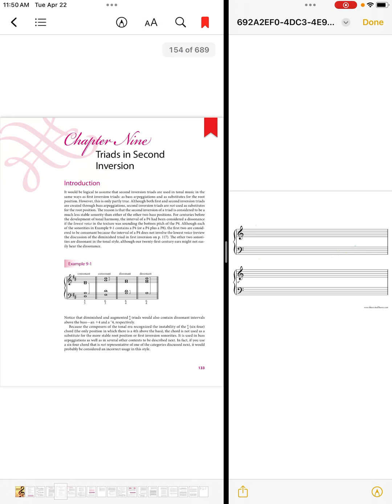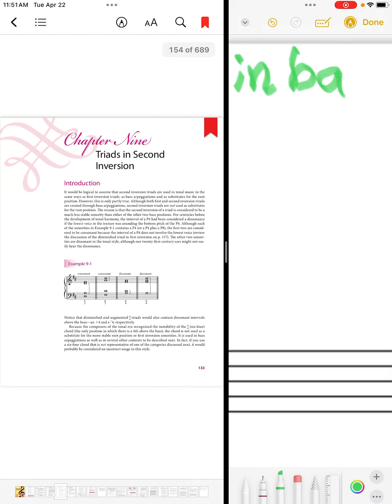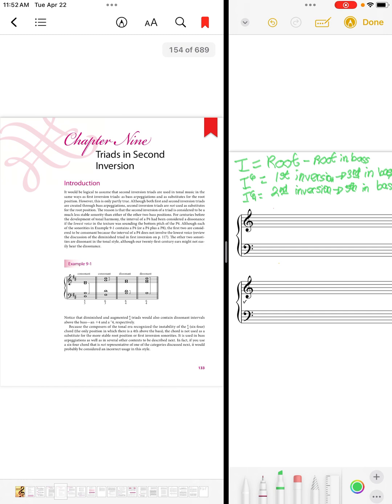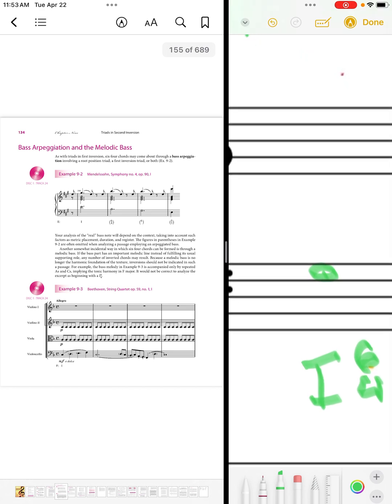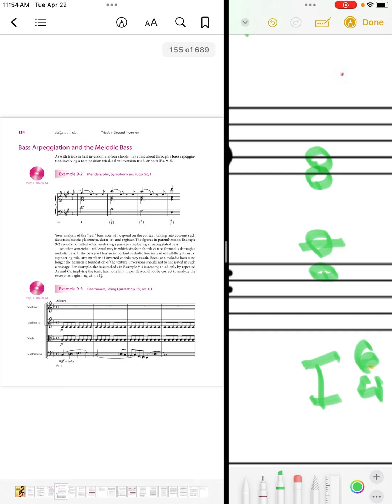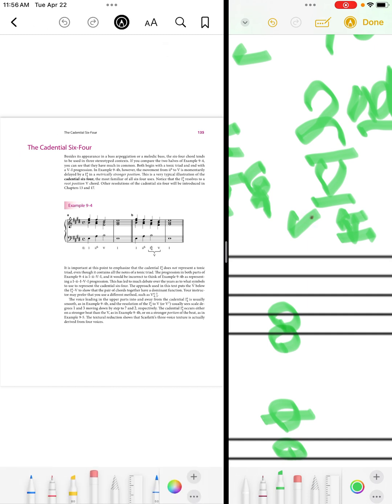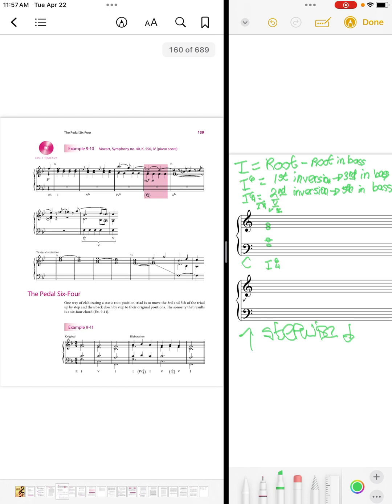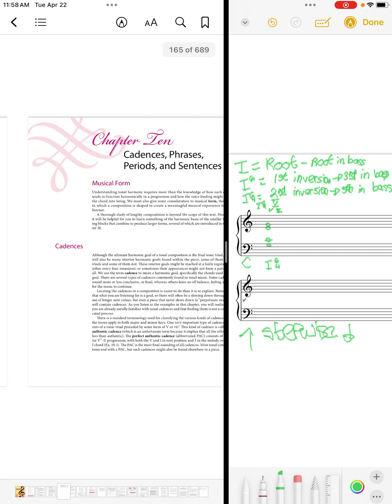Second inversion triads